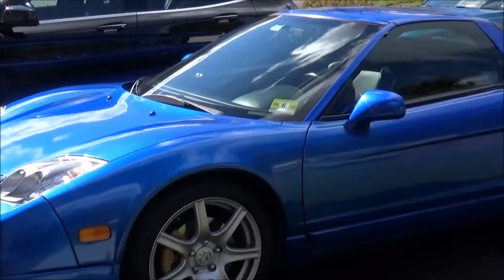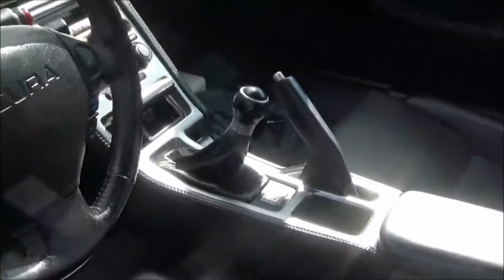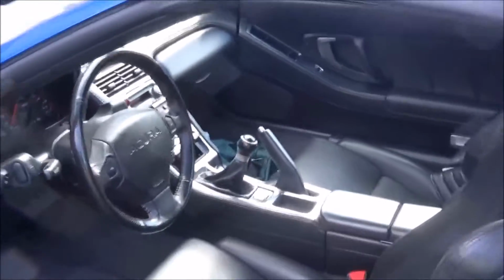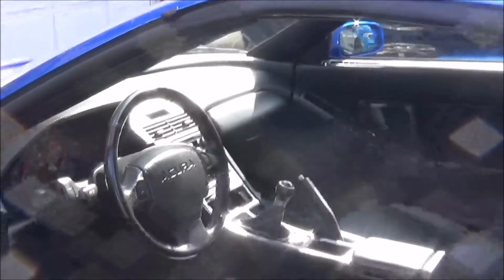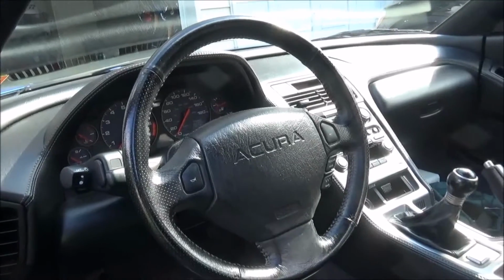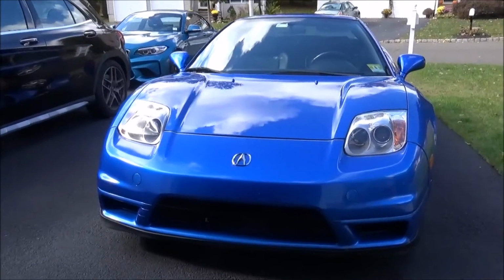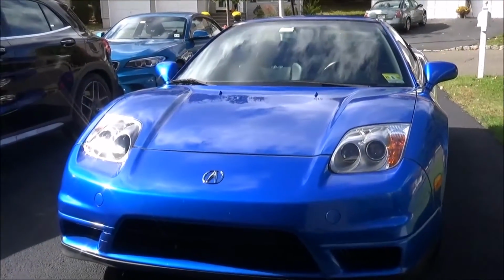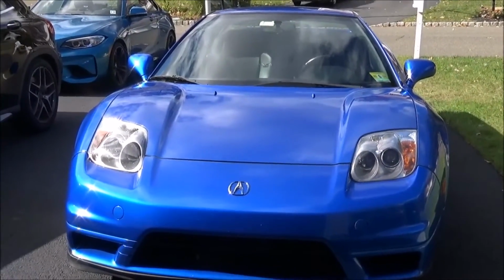NSX Everything you need to know Part 2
Everything you need to know about the Acura NSX Part 2.